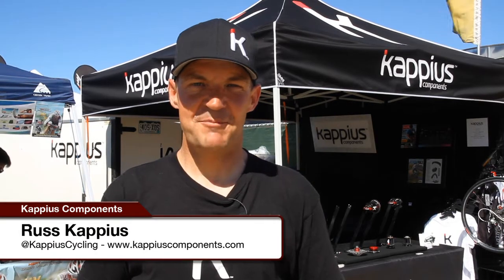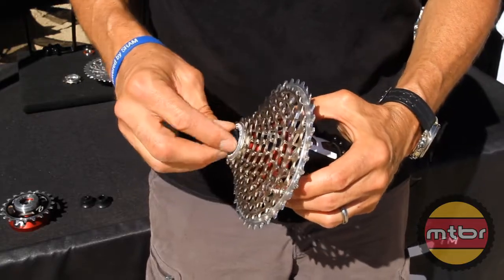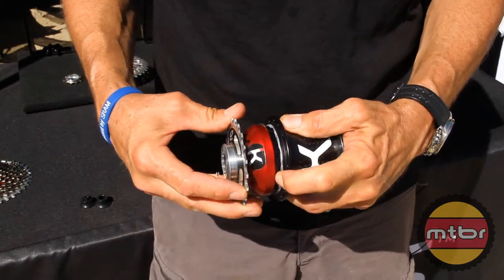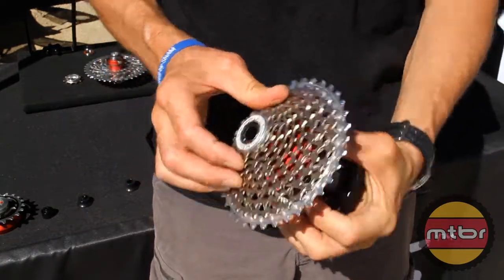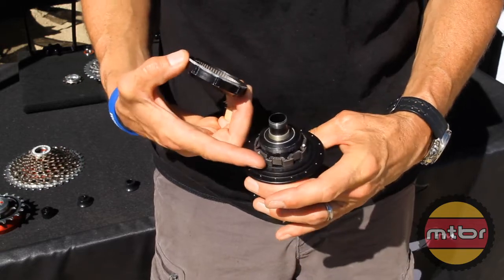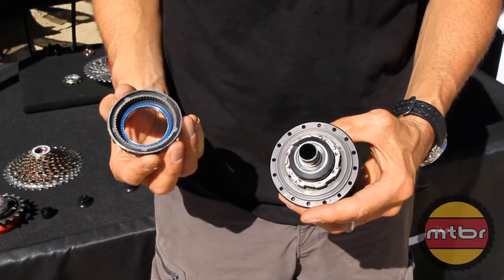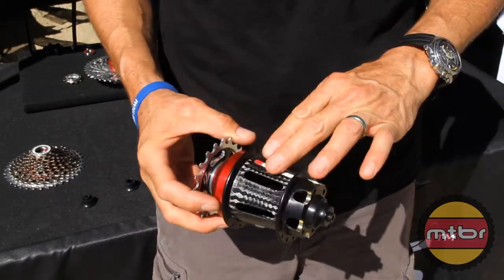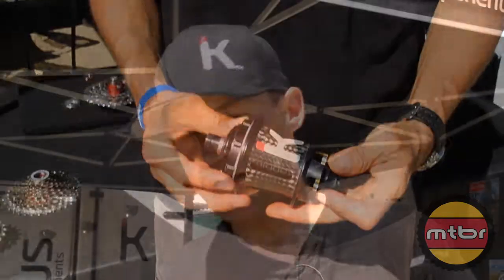Kappius Components Evolution Hub - 240 Points of Engagement!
Russ from Kappius Components shows us his new innovative hubs featuring 60 tooth drive mechanism with 8 pawls which are phased 4 which yields an amazing 240 points of engagement!  Available in standard and ceramic bearing versions.